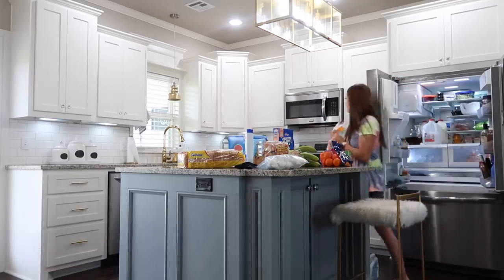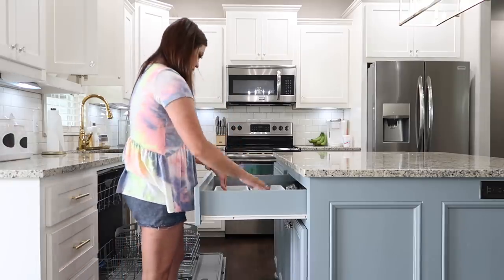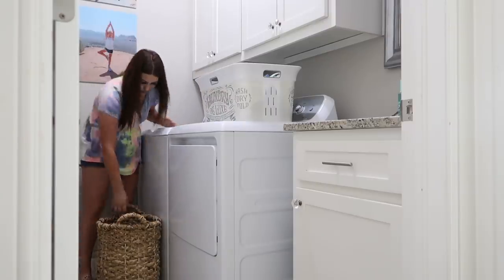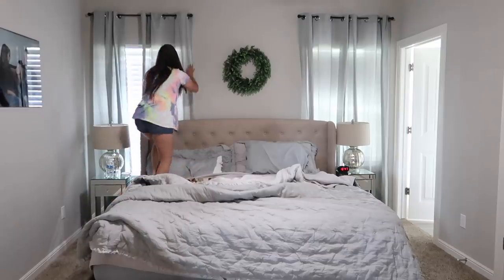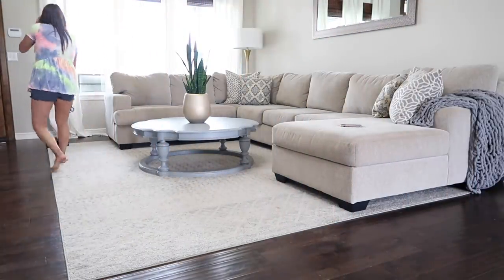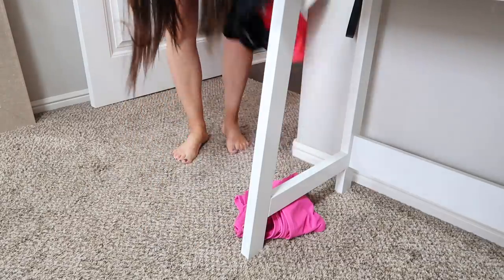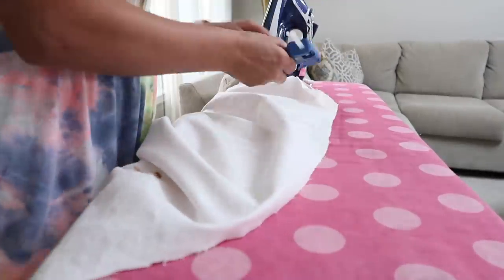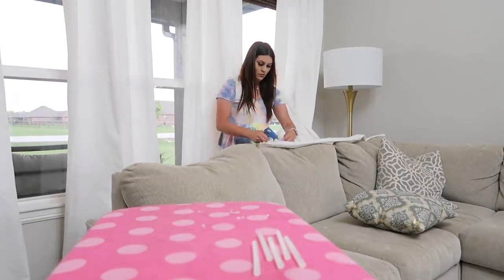CLEAN + DECORATE WITH ME 2020 | DECORATING HOME HACKS | NEW! ALL DAY CLEANING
Hey guys! I hope you had a great "May the 4th be with you" and Cinco de Mayo!  Now do you know what today is? "National Clean With Me Day" so let's get motivated and do some cleaning, decorating and rearranging together! (fyi it's not a legit holiday so no need to google it lol)

My LG Vacuum
Laundry Basket
Bedroom Wreath
Master Bed Headboard and Frame